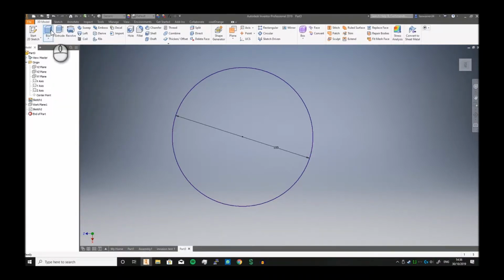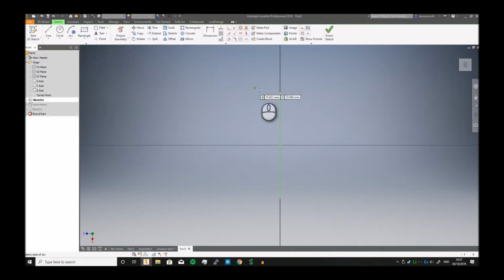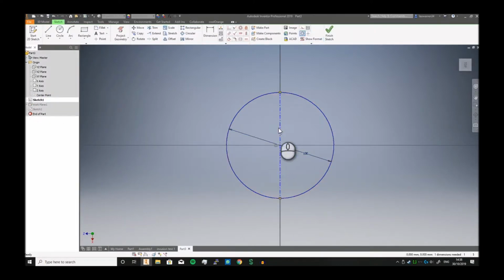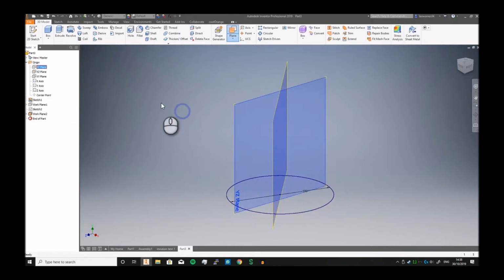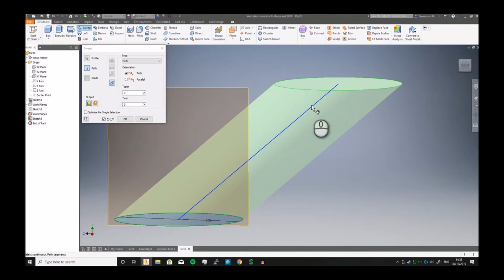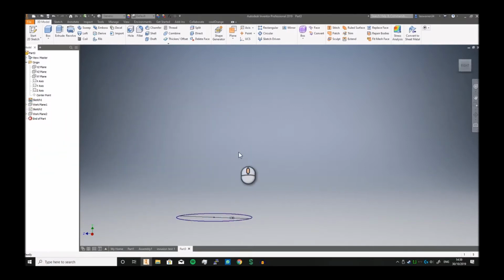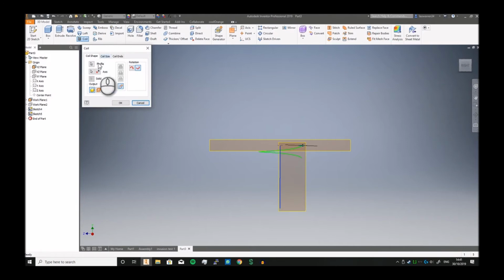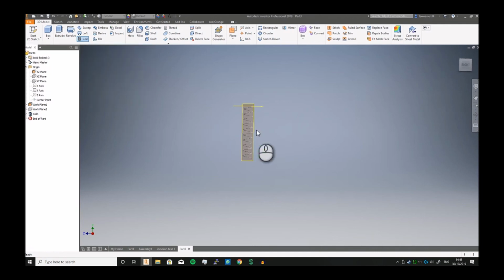Autodesk Inventor- Back to the Toolbar- 3D Modelling Part 1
A guide to the 3D modelling toolbar in Autodesk Inventor.